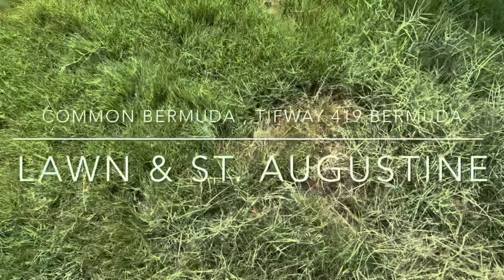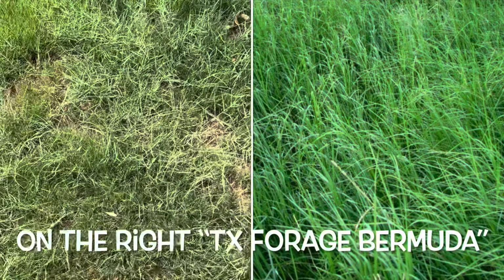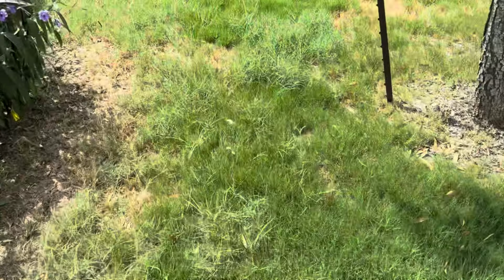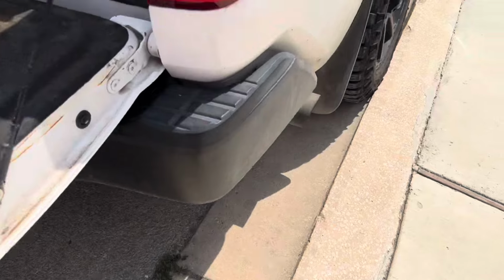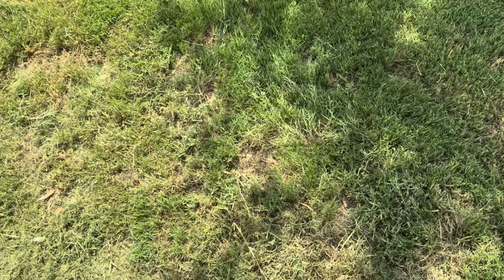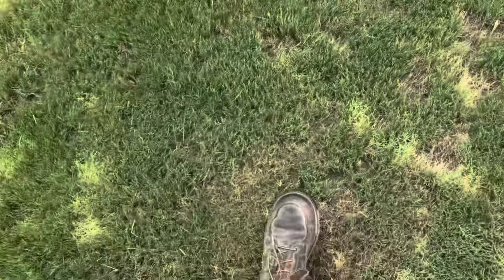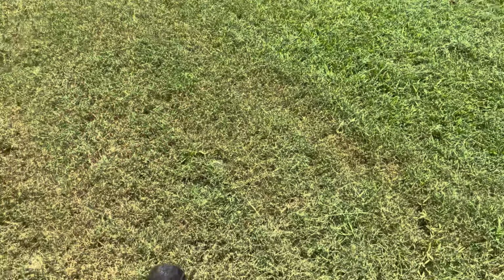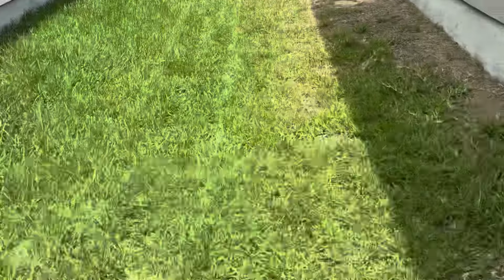Different types of Bermuda Grass on a customers lawn